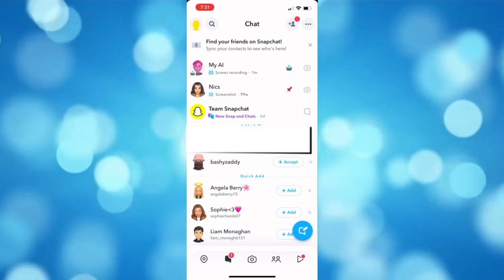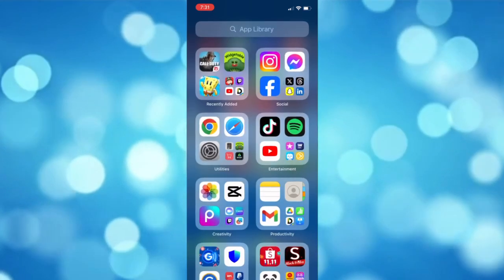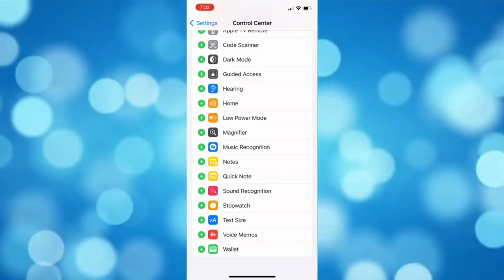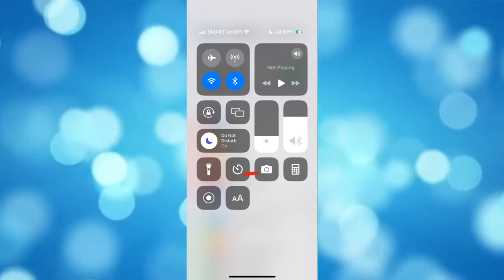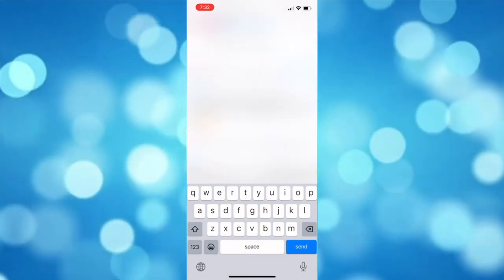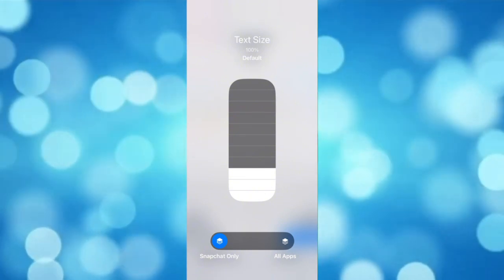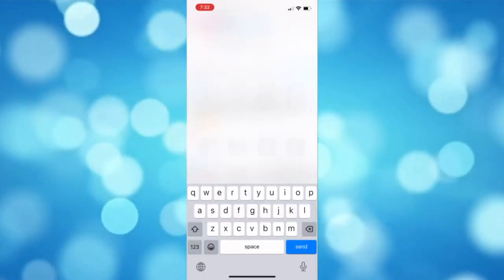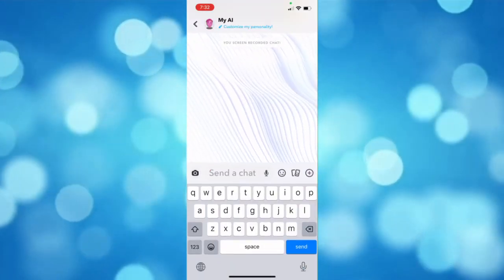How To Make Text Size Bigger On Snapchat